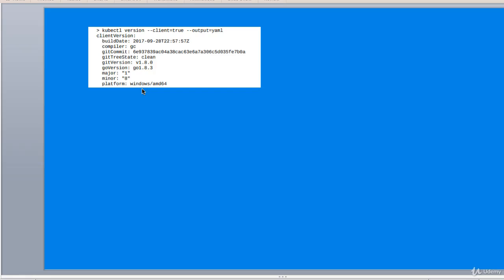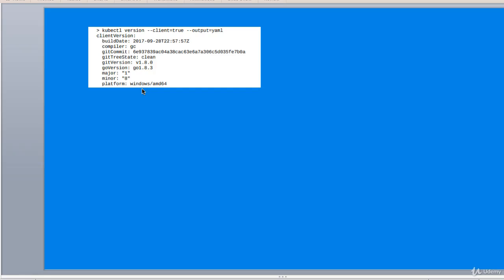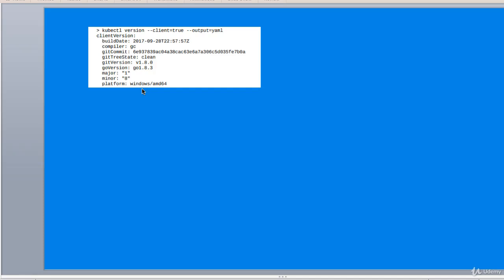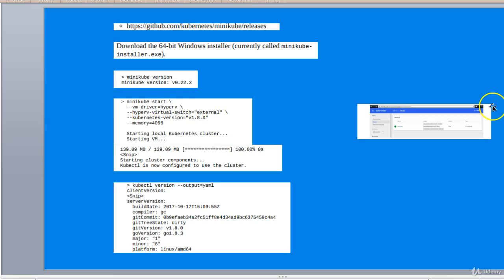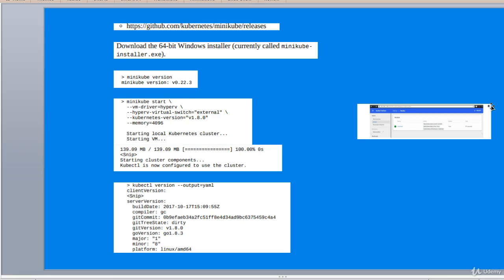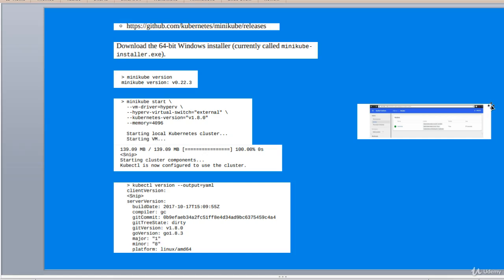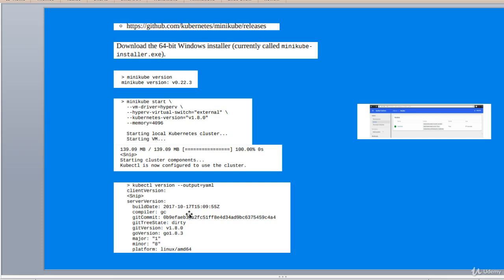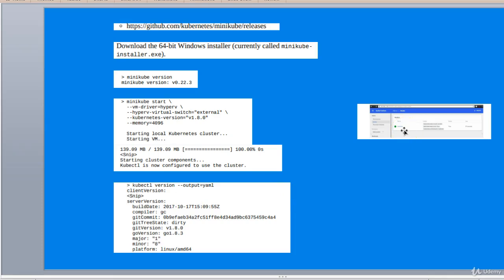9 Kubernetes Installation